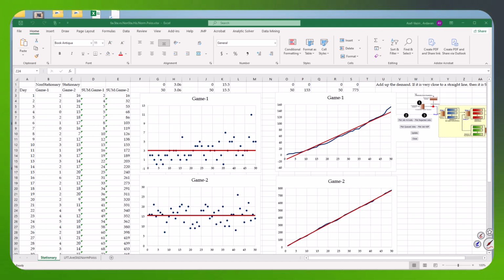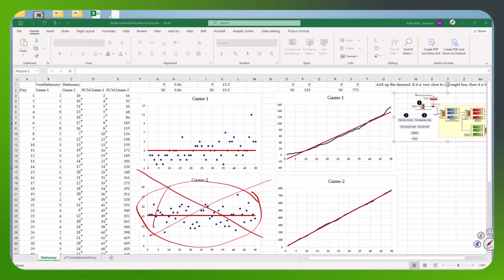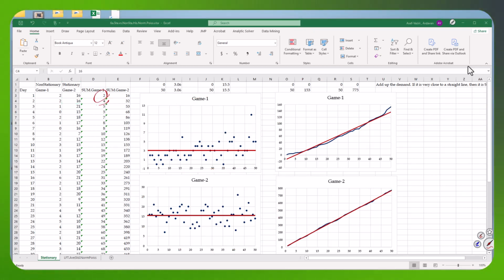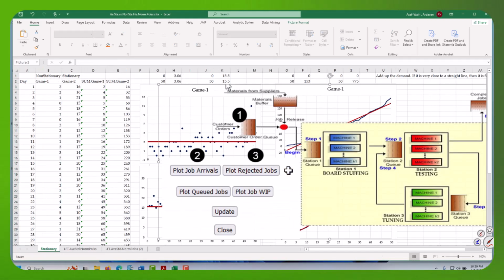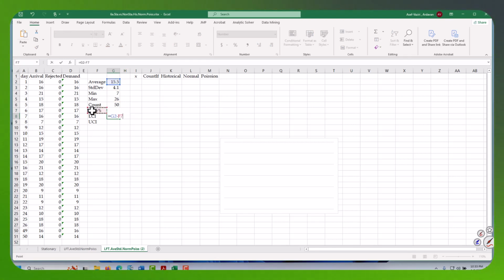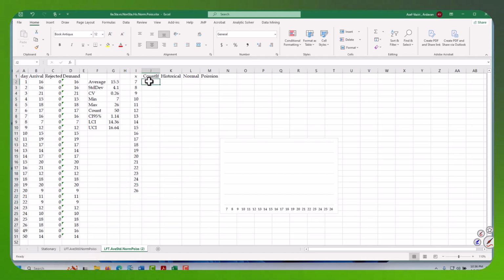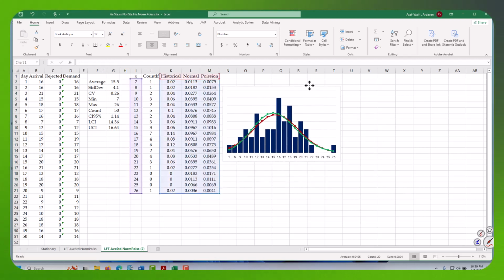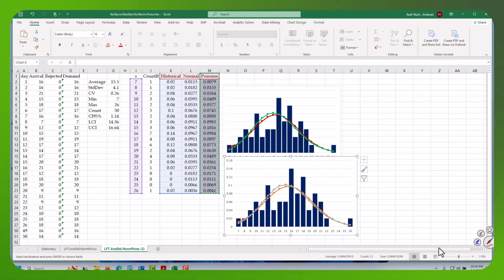Sta vs NonSta His Norm Poiss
In this talk I explain the basics of demand forecast in LittleField Technologies games. I will talk about descriptive statistics, histogram, fitting Normal and Poisson distribution.